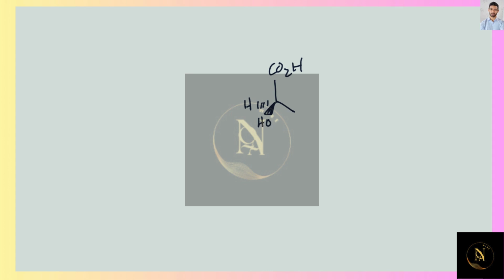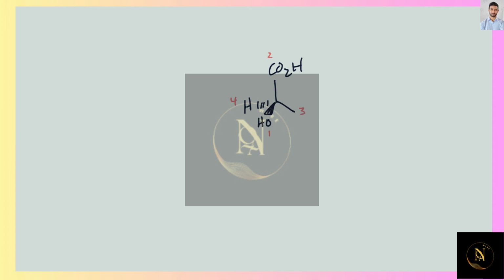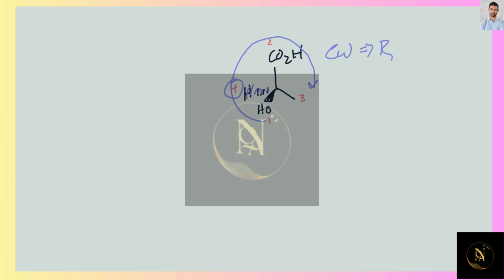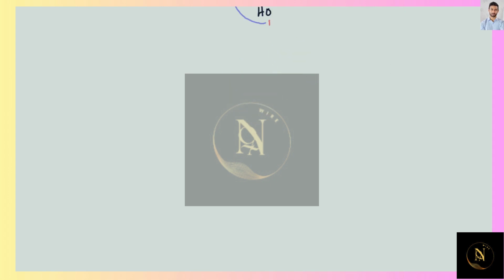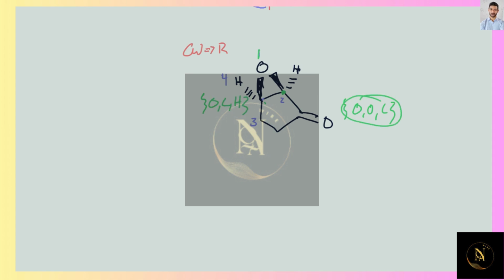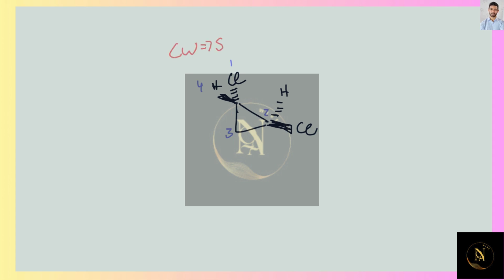[Chemistry] Identify the absolute configuration of the centers of chirality in each of the following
[Chemistry] Identify the absolute configuration of the centers of chirality in each of the following compounds as R or S. If two centers of chirality are present, indicate the configurations as RR, SS, RS, or SR. CO2H H2O